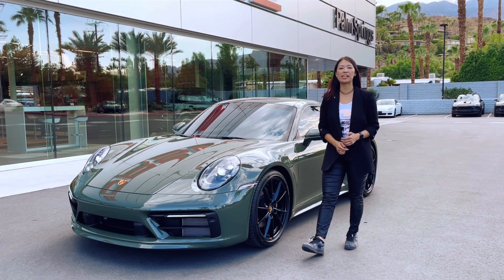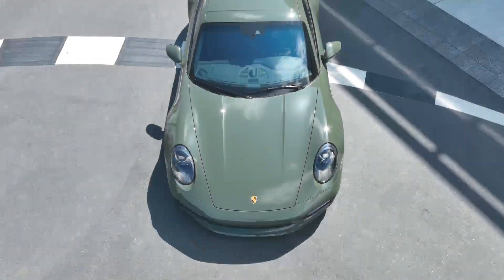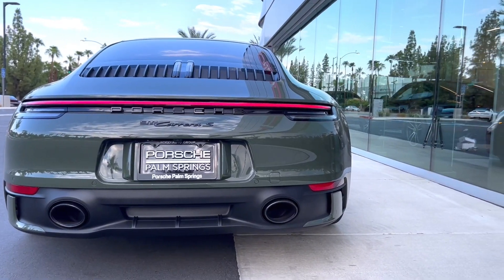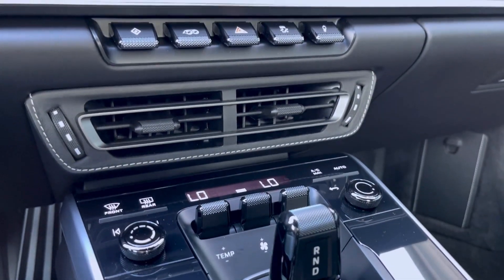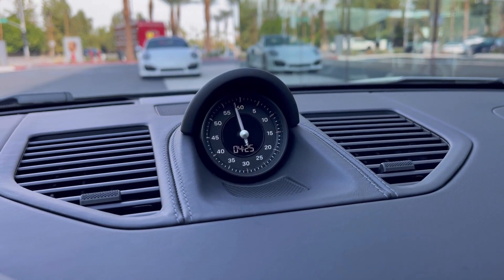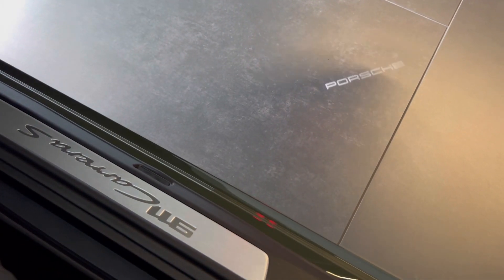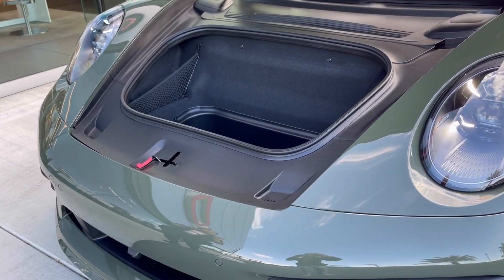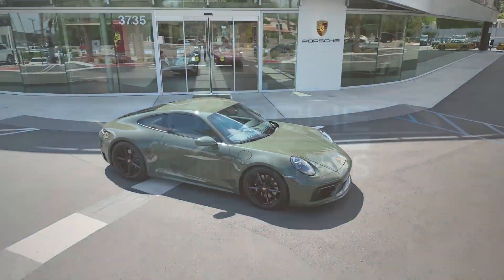Show Car Concept Walk Around: 2022 Porsche 911 Carrera S Black Olive PTS, Porsche Tequipment.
Presenting, one-of-a-kind Paint to Sample 2022 911 Carrera S with Exclusive Manufaktur Options. Certified Porsche Brand Ambassador Sherman guides us through the newest Exclusive Show Car Concept with a walk-around video featuring Tequipment products.
o Tequipment Products:
 Porsche Puddle Lights
 Exclusive Design Fuel Cap with Aluminum look
 Pedals & Footrest in Aluminum
 Front Trunk Liner
 Charge-o-Mat
 Porsche Design Timepiece
 Porsche Roof Tent